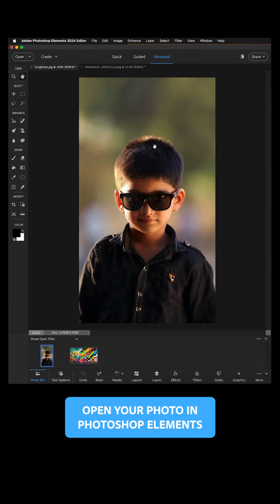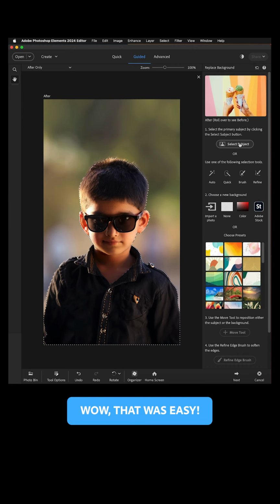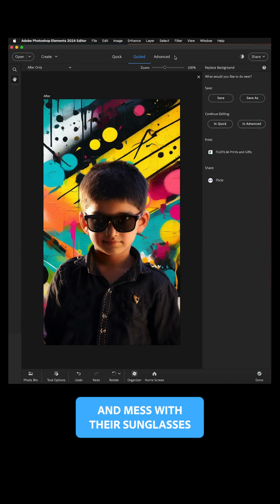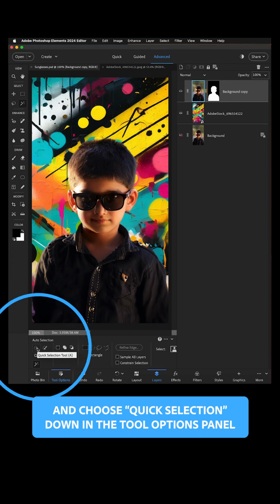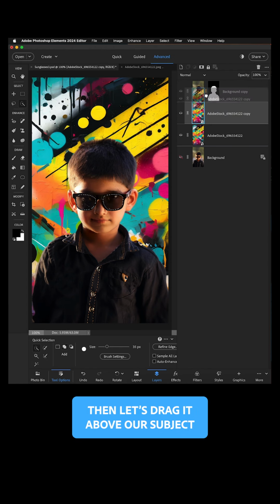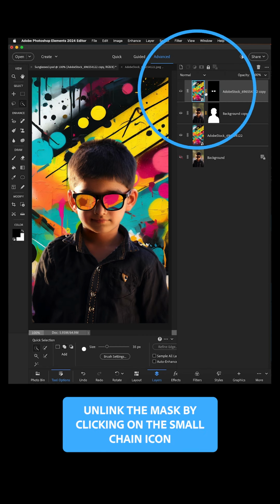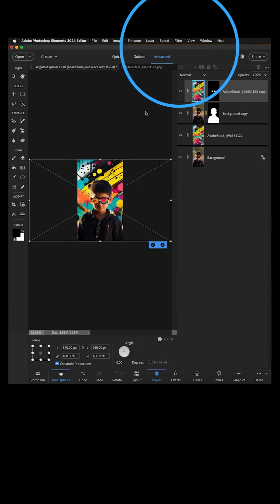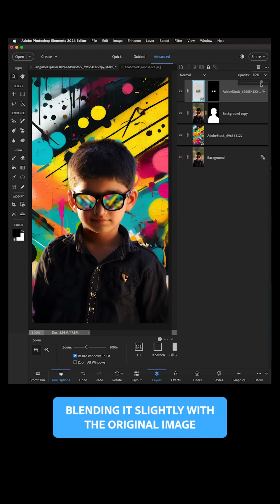Replace Background & Sunglasses 🕶️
Try the Replace Background Guided Edit, then play with layers to create a cool reflection in your shades.